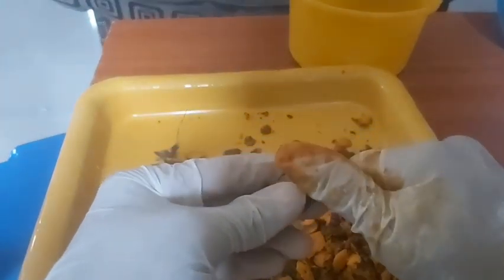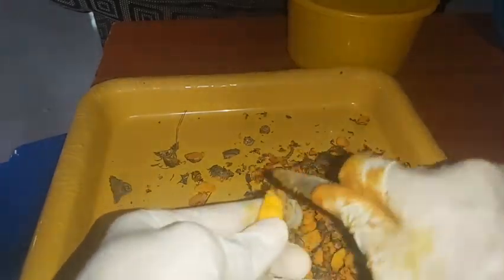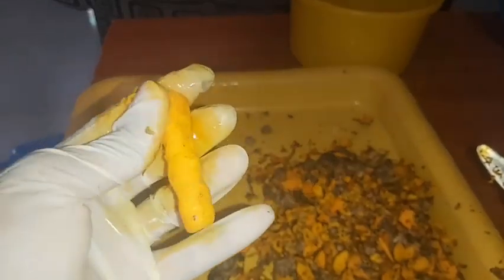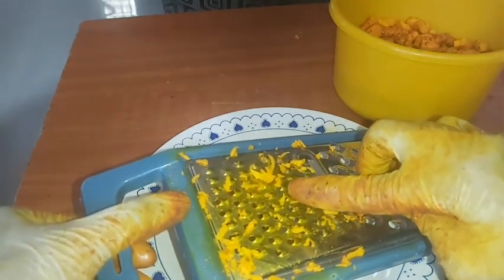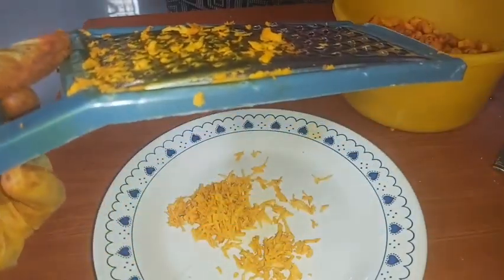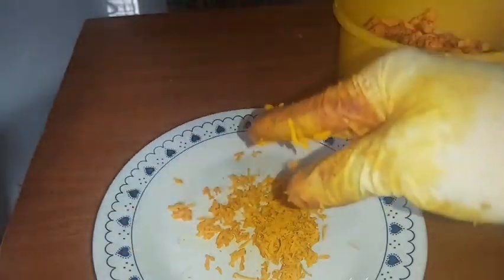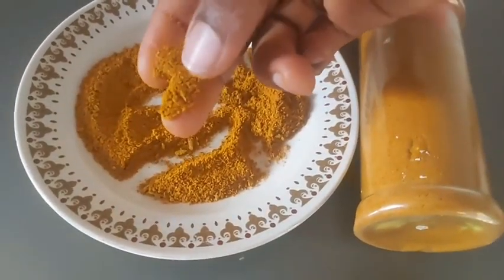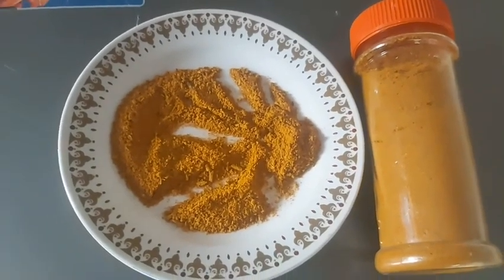HOW TO MAKE TUMERIC POWDER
In this video, you will learn the easiest way to make TUMERIC POWDER at home.